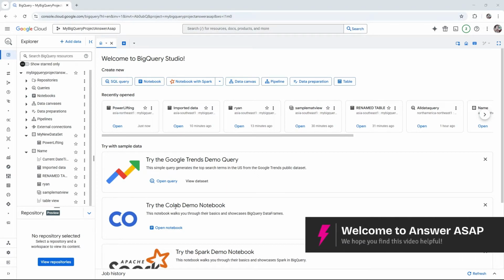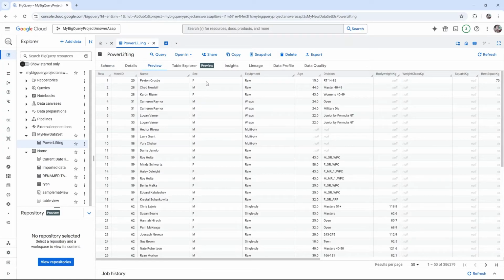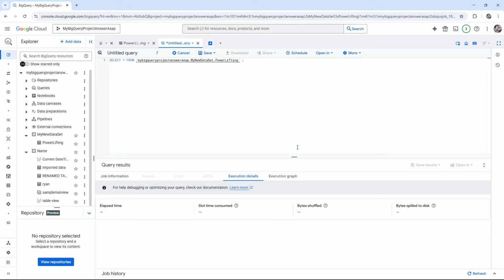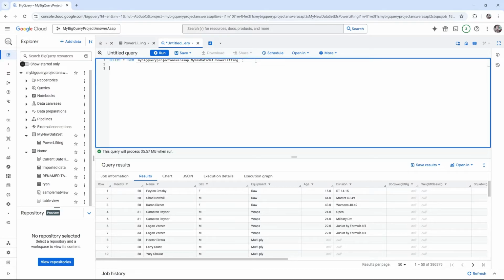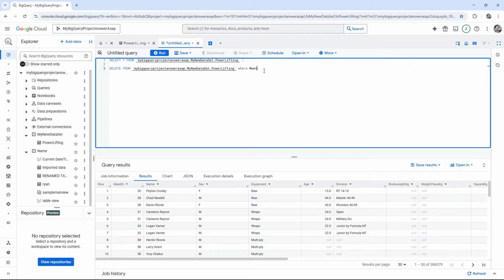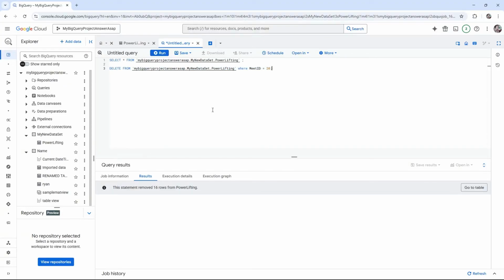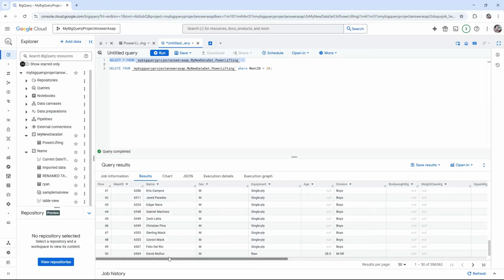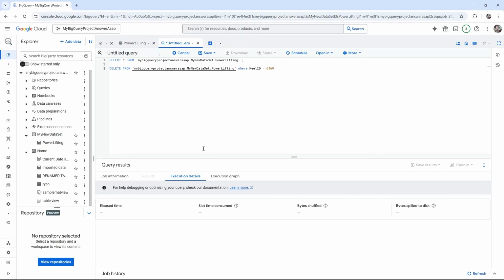How to DELETE DATA from BigQuery Table (Step by Step)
This tutorial shows how to delete specific rows or all data from a BigQuery table using SQL or the console. Please consider liking the video and letting us know if you have any comments, ideas or questions, we really appreciate any feedback! We have plenty of other tutorials on our channel so come and see if we can help you with anything else :)